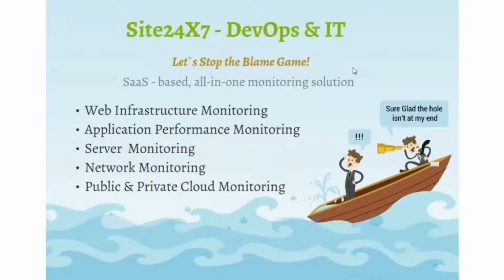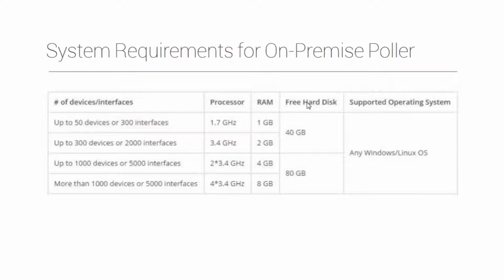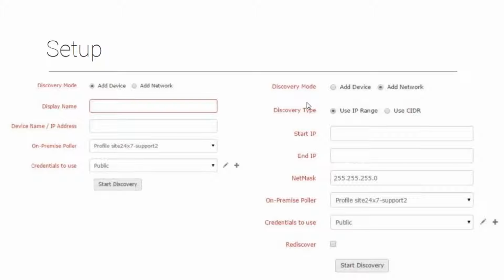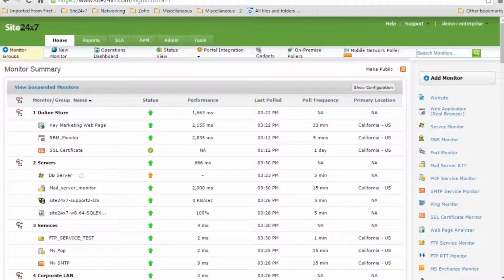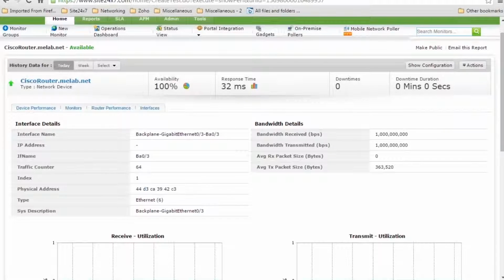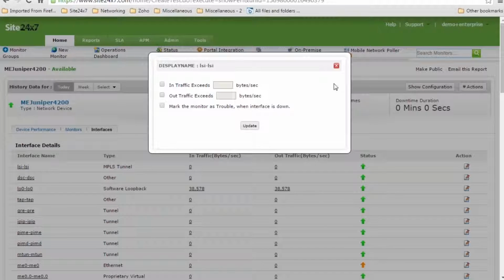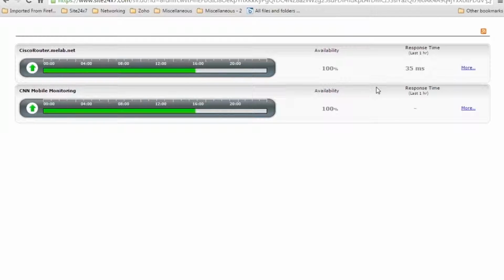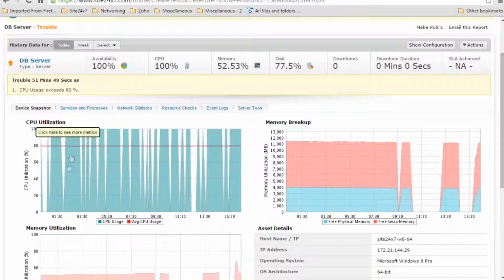[Webinar] Network Performance Monitoring for DevOps and IT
Site24x7 network monitoring

Site24x7 is a powerful cloud-based monitoring solution that helps you monitor your entire network infrastructure.

Key features:
 - Device monitoring: Monitor routers, switches, and firewalls.
 - Performance tracking: Track key metrics, like CPU utilization, memory utilization, and interface traffic.
 - Alerting: Receive instant alerts for downtime or threshold violations.
- Reporting: Generate detailed reports on network performance.

Benefits:
 - Improved network visibility: Gain deep insights into your network's health.
 - Proactive problem solving: Identify and resolve issues before they impact your business.
 - Enhanced network performance: Optimize network performance and resource utilization.
 - With Site24x7, you can ensure optimal network performance and minimize downtime.